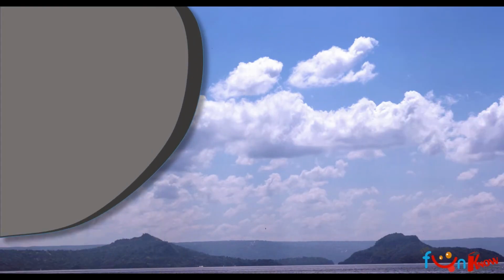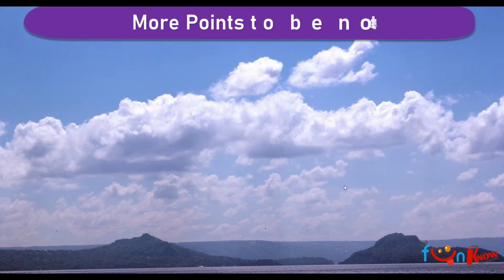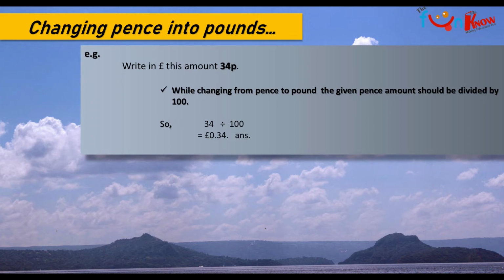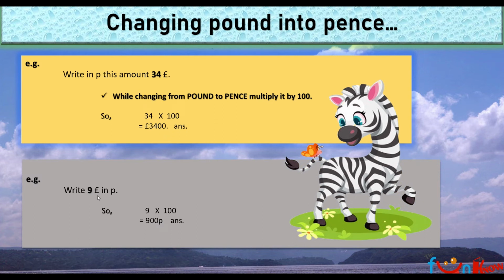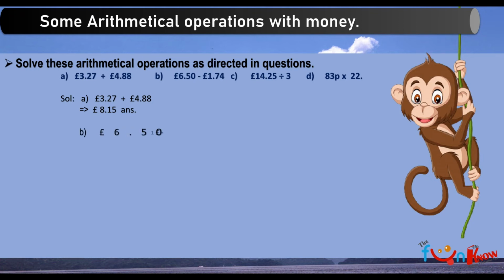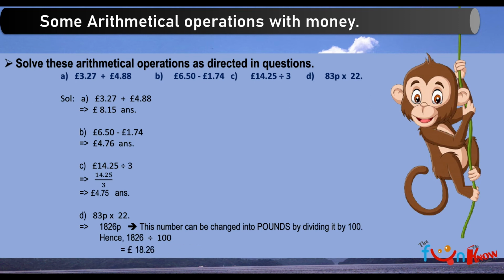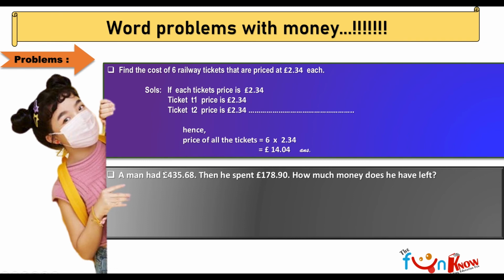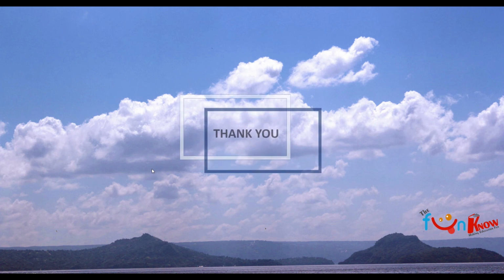Introduction to Money